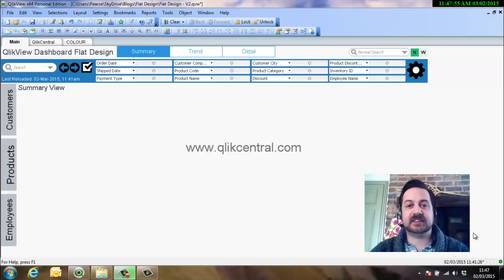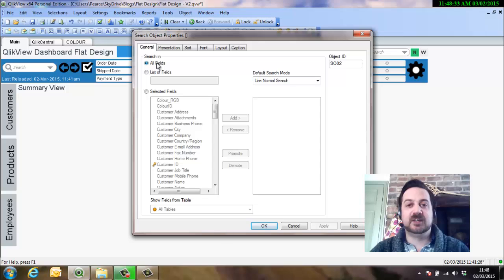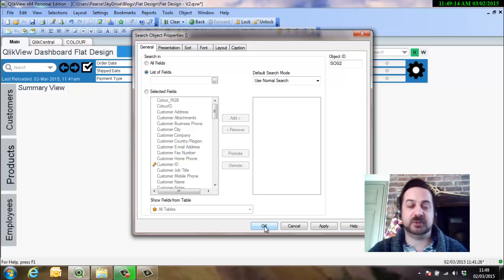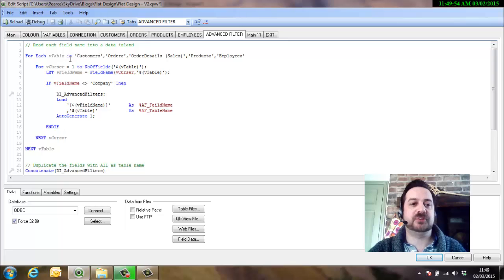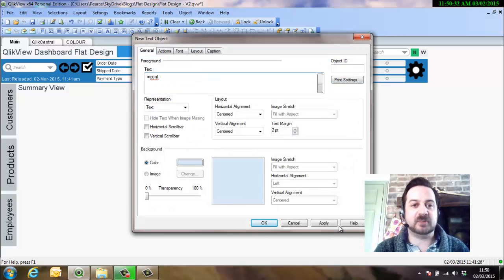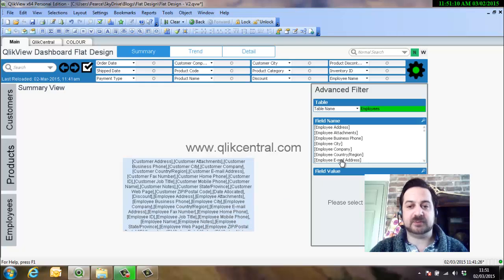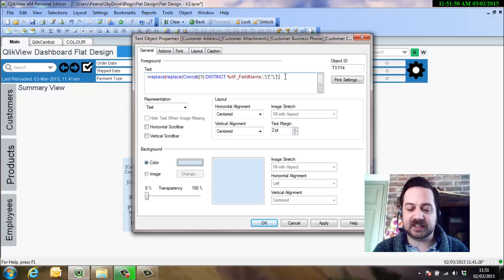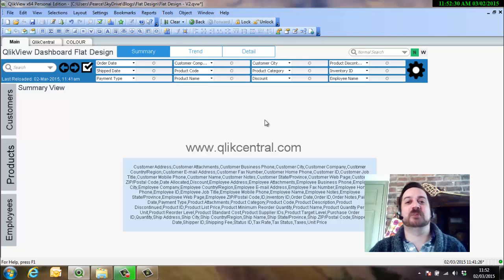QlikView #015 - Search Object Using Field Names in a Variable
Using a QlikView load script to create a variable containing all the fields you wish to include in the search object.

Subscribers : Thanks for the subscription to my channel and I'd like to encourage you to use my blog where I provide the script/expressions. Some of the videos are not available on YouTube or I have made them private video tutorials which are only available on my blog.

Please access for full list of videos.